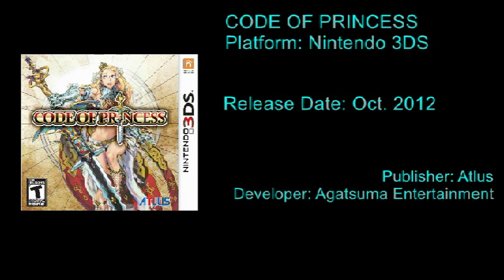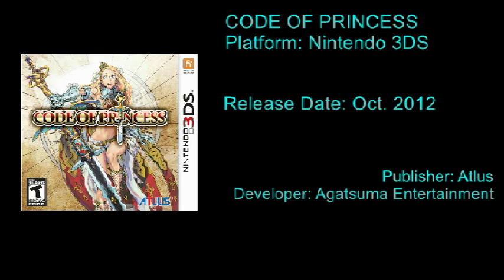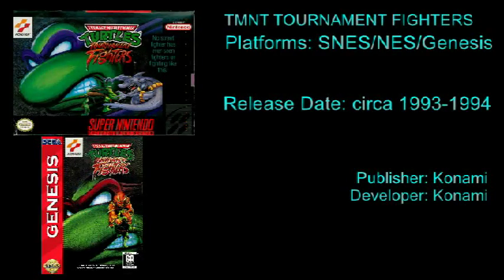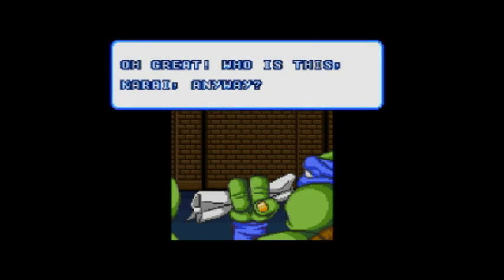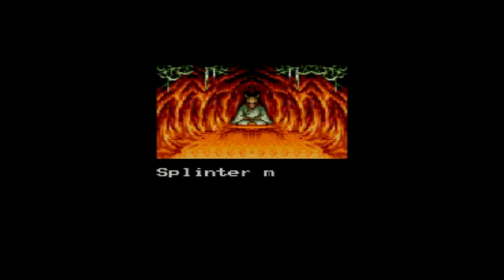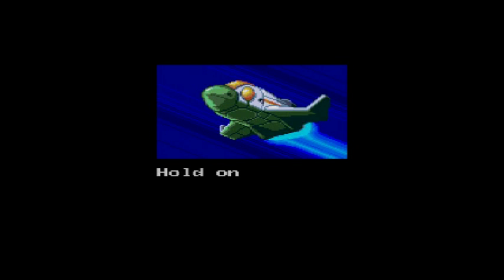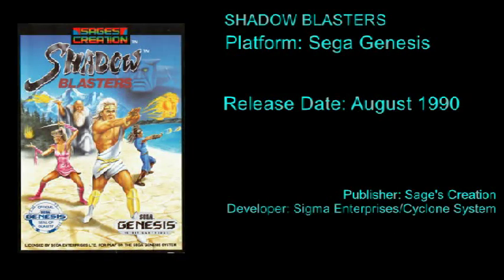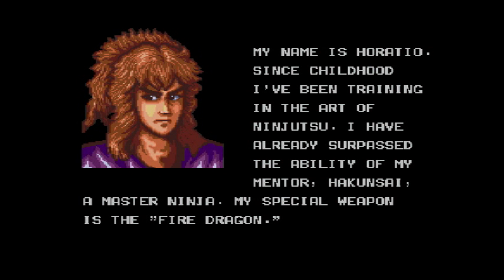Kid Thunder VG Reviews - MultiViews - Episode 2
In this episode, KT takes a look at these game:
Code Of Princess (3DS)
TMNT Tournament Fighters (SNES/Genesis)
Shadow Blasters (Sega Genesis)
Unity.Run() (iOS/Android)